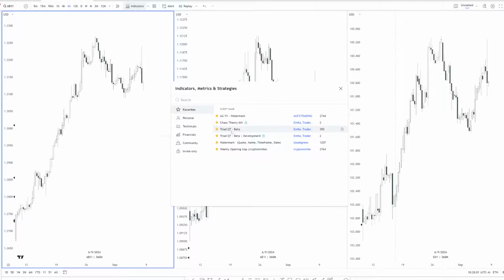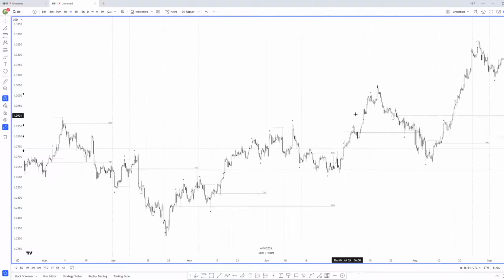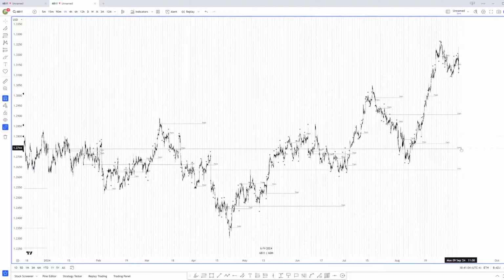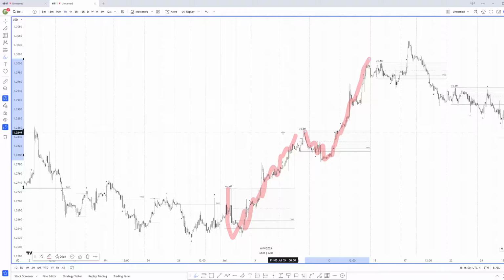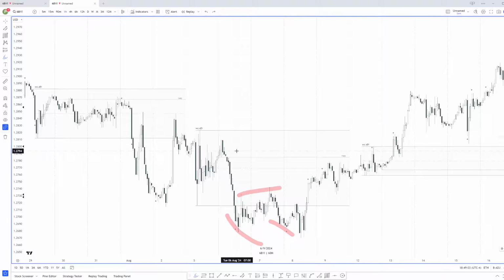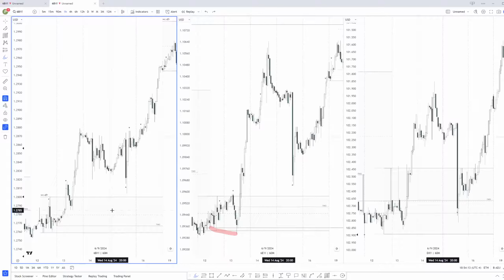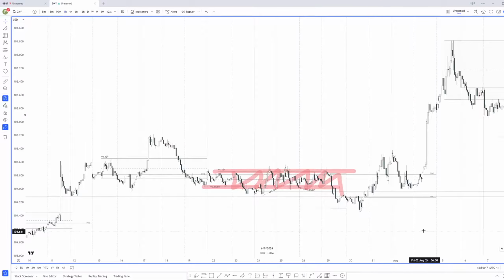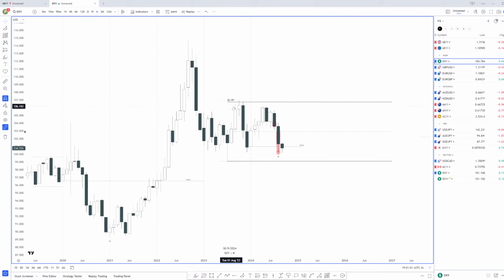[Education] Defining Range #001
Platy talks about how he uses defining range by daye in Quaterly Theory